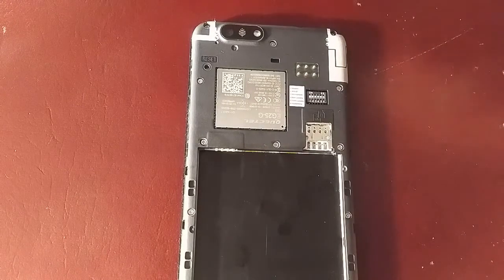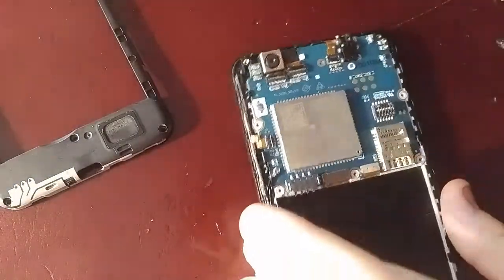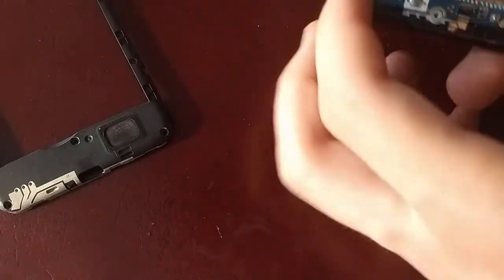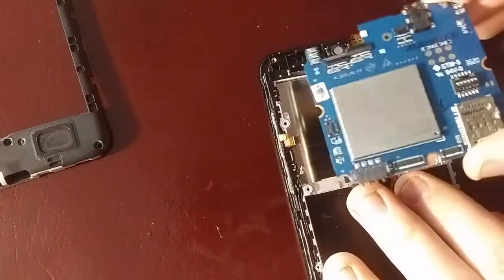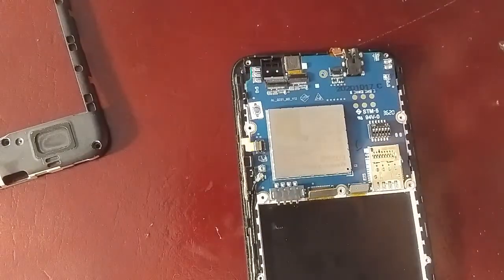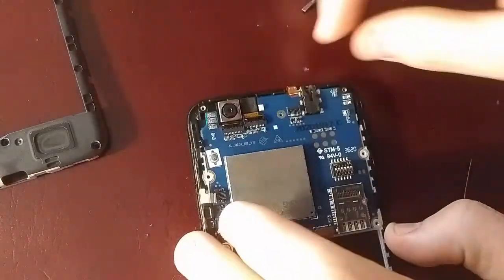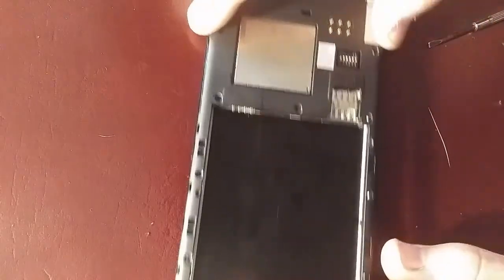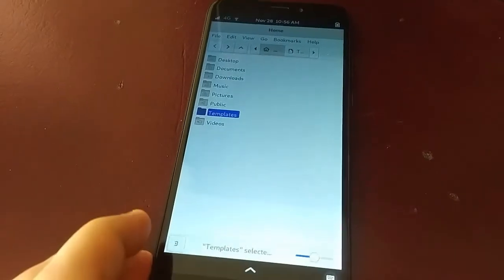Replacing Pinephone Motherboard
Replacing and upgrading the Pinephones motherboard.

0:00 Intro
0:28 Removing Frame
0:54 Removing Board
2:06 Look Over
2:32 Installing Board
5:05 Reassembly
5:44 Final Test